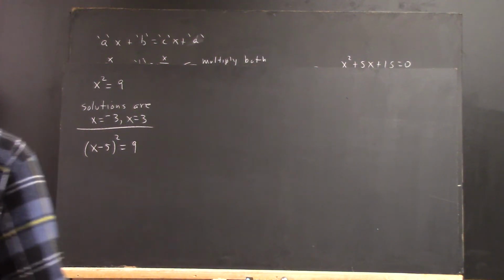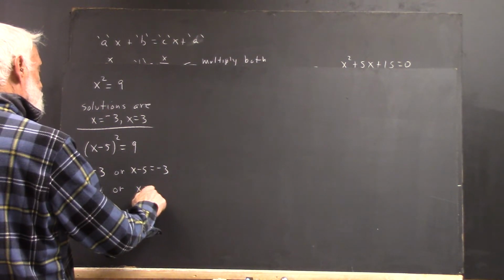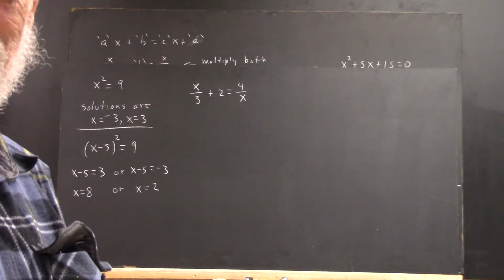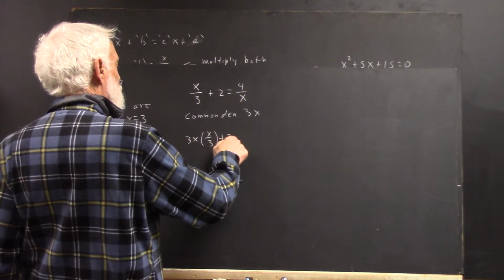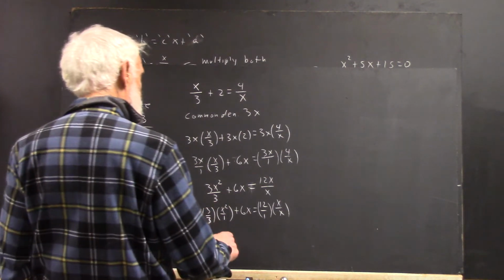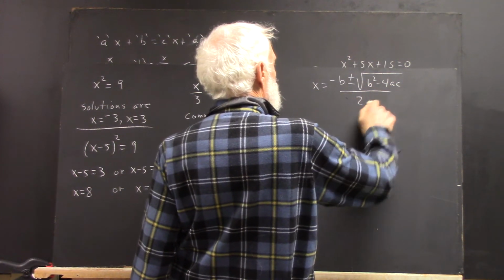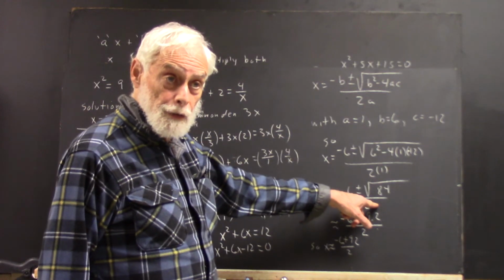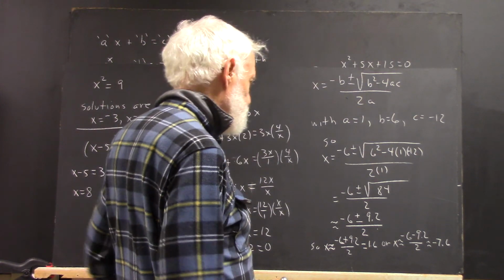dagpc 4864 solving three more equations some additional strategies 10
Three more equations with additional strategies.  Equations are of the form x^2 = c, (x - a)^2 = c, x / c + b = c / x.  All are in fact quadratic, but only one requires the quadratic formula.